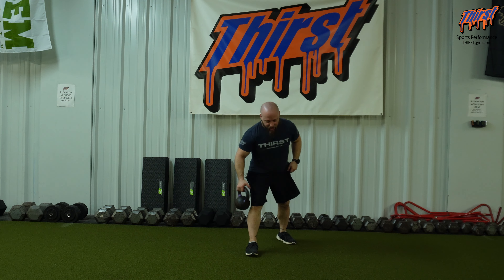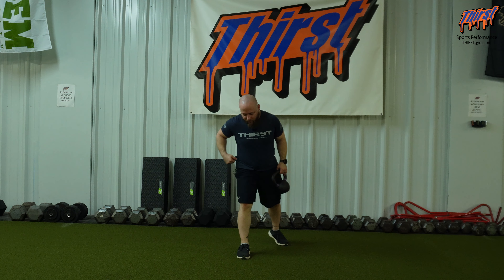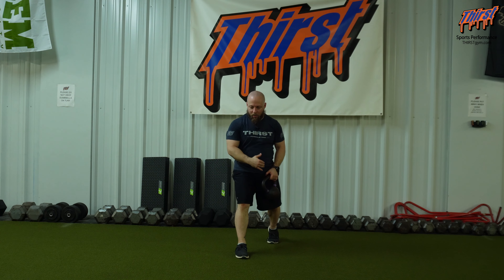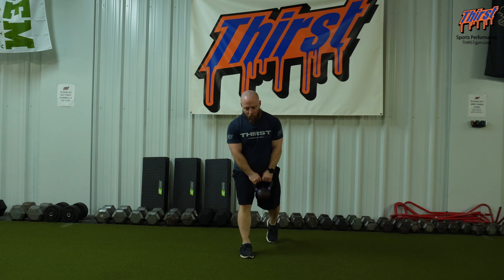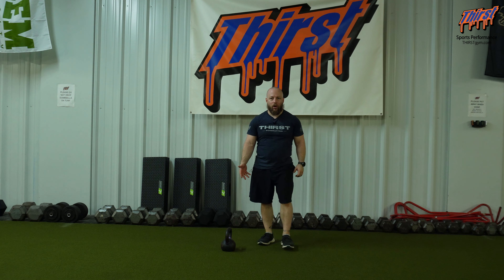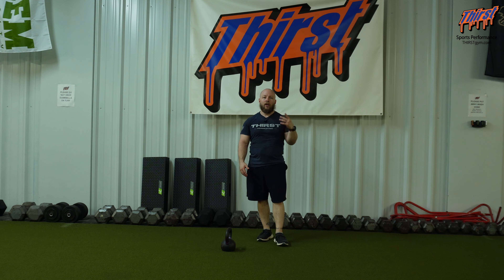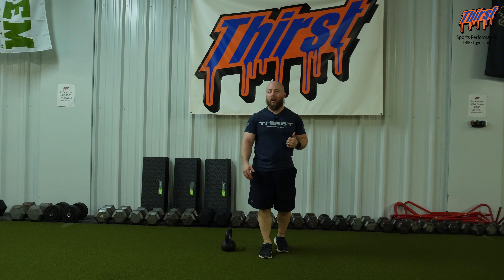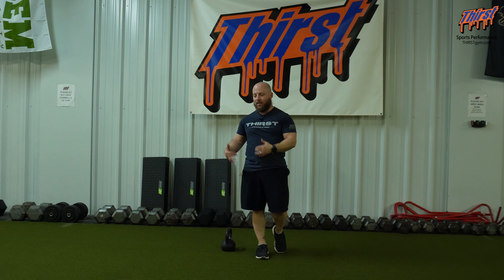KB Split Squat Clean - THIRSTgym.com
The KB Split Squat Clean is an exercise used to help improve hip mobility, lunge or split squat range of motion, and develop lower body movement options. This exercise works well for those that have a hard time performing a lunge or split squat to depth or look relatively stiff while doing so.